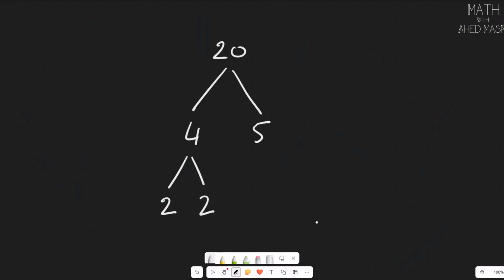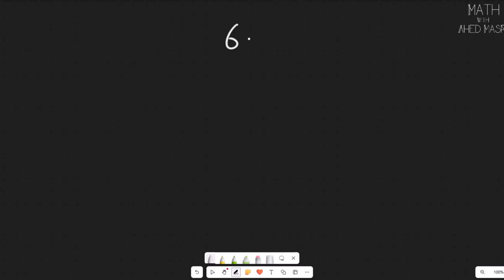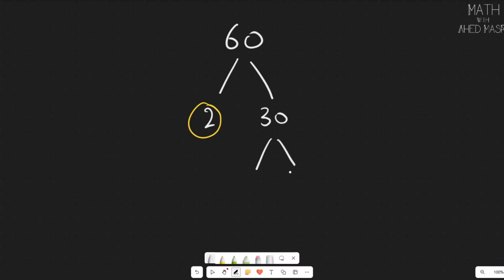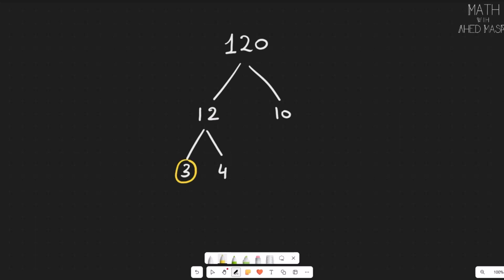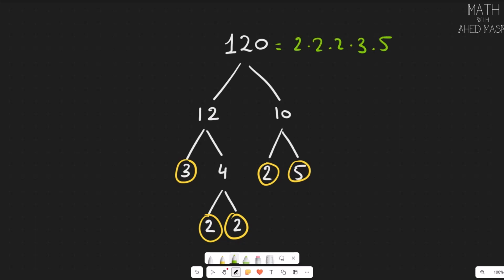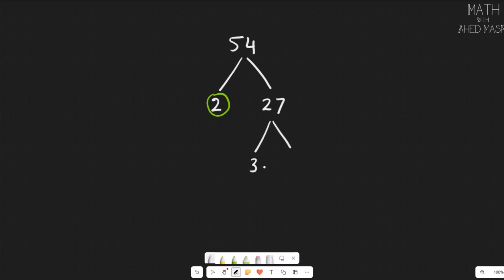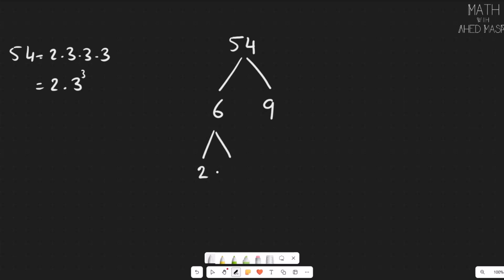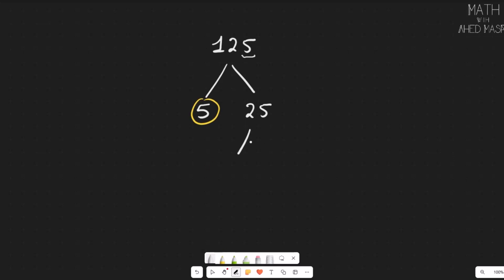Prime Factorization Made Easy – Fast Method for Any Number!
Learn "how to do prime factorization" with this easy and clear guide on expressing numbers as a product of their "prime factors". This lesson explains the "factor tree method" step-by-step, helping you understand how to write numbers in "prime factors in index form". It’s a great "math" and "education" resource for understanding basic "arithmetic" skills and mastering prime factorization with confidence.